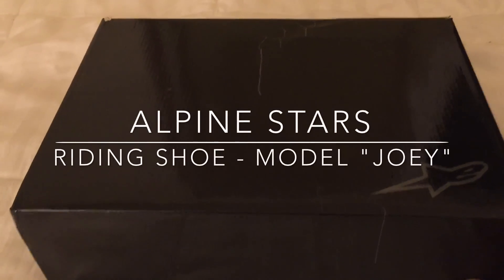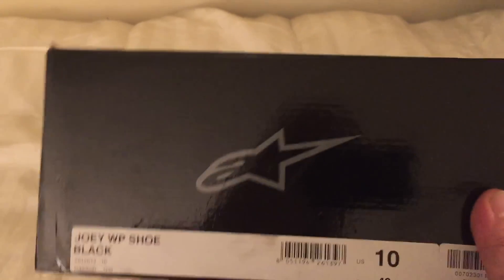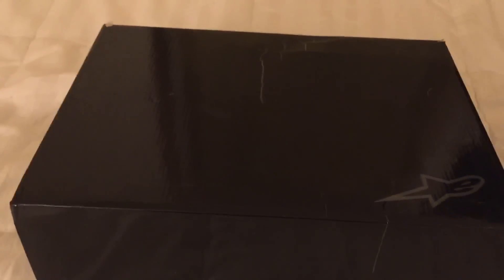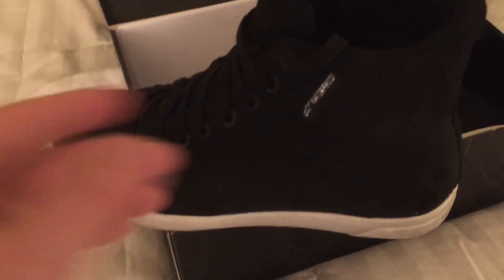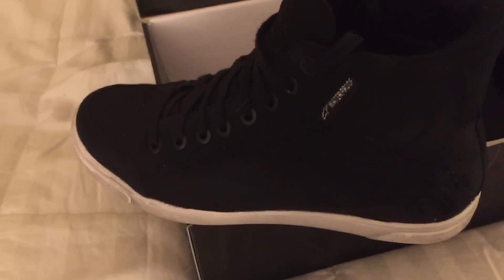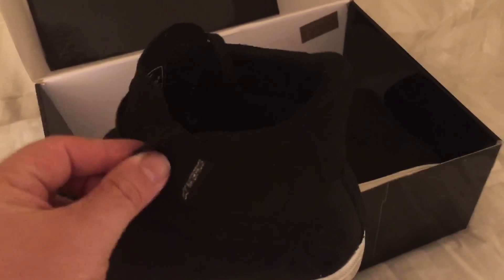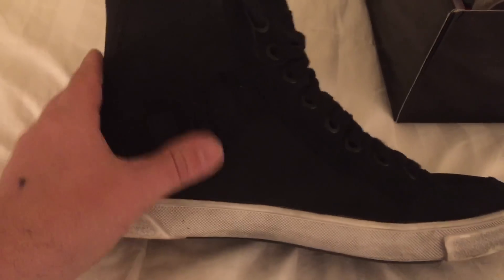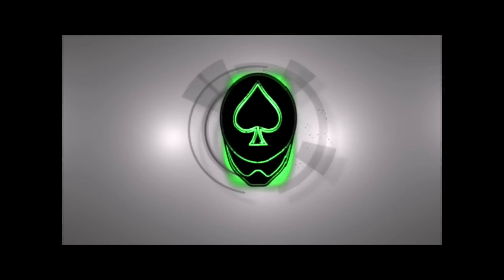Alpine Stars Riding Shoe "Joey"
So recently I just picked up a brand-new set/pair of riding shoes. These are made by Alpine stars and the model is "Joey". They come into two different models/styles , The waterproof model, and the vented model.

The waterproof model is a bit more expensive than the vented model but provides a bit more protection in the way of water and extra protection to the foot.